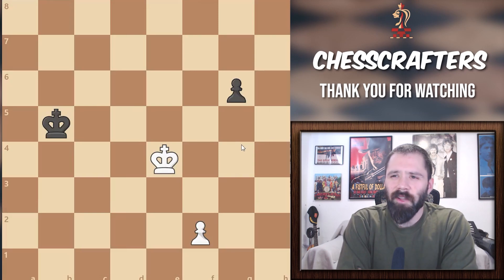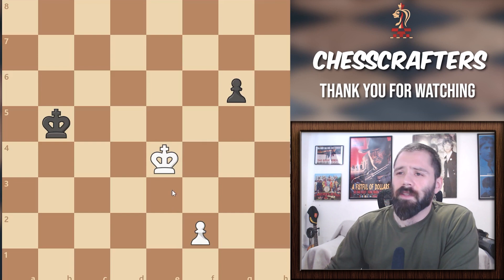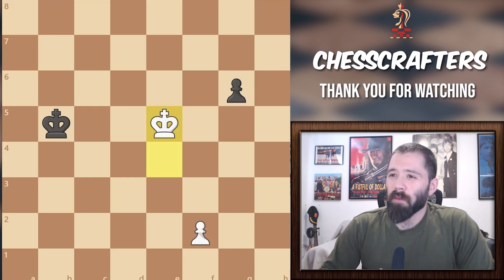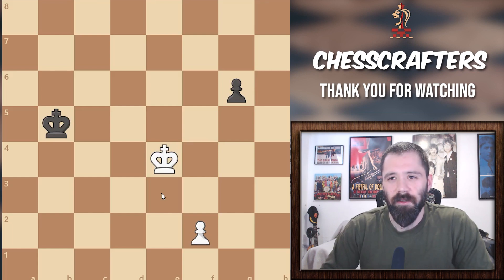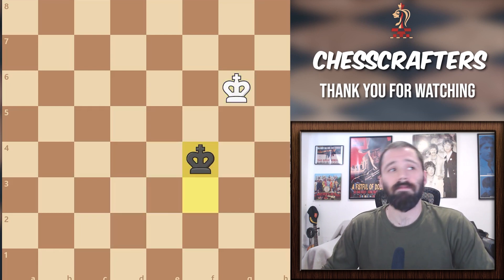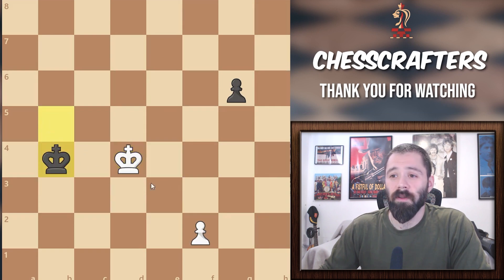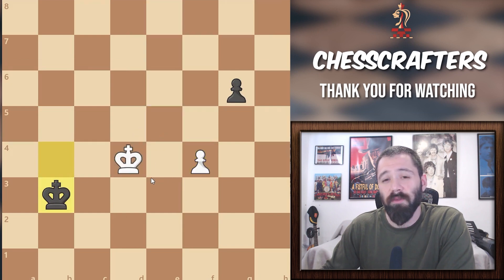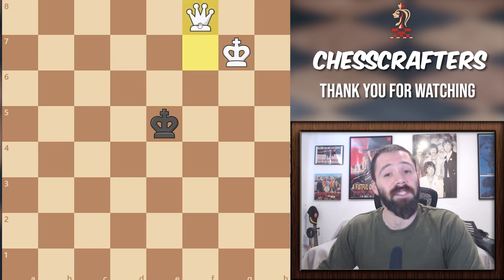This "Simple" Endgame Is More Complex Than You Think | Can You Solve it?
This simple endgame is more complex than you think and it demonstrate why a strong endgame can sometime save your game. Is white turn to play for the win, but what is the correct answer here? Although it seems like white has a positional advantage, with his king being closer to the action, in reality things are not so easy as they seem. White has only one move that can bring it victory, all of the others will end this game in a draw.

So can you find the right move?